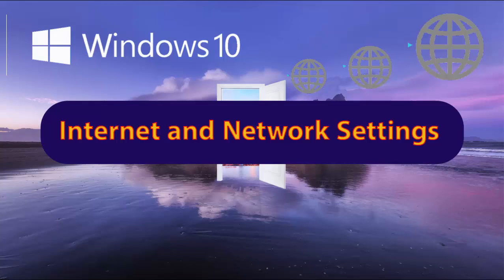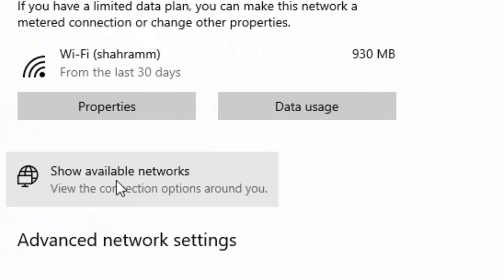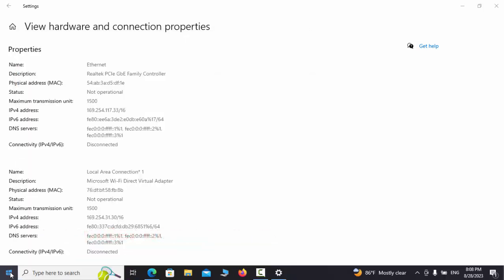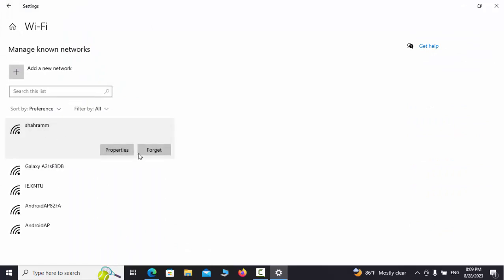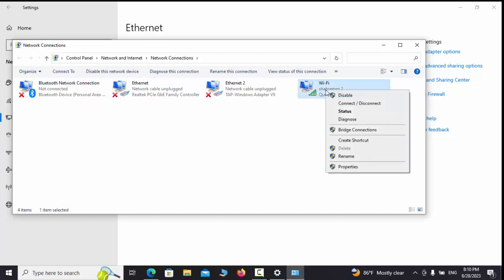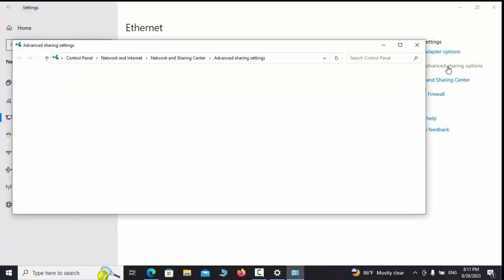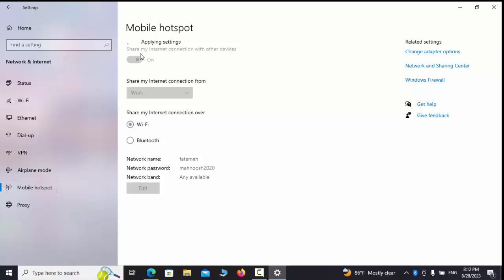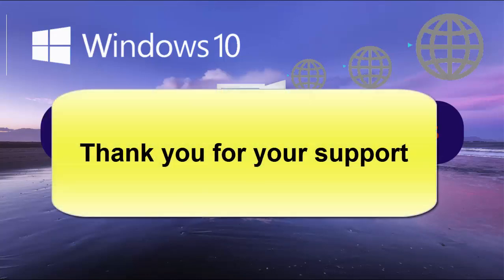Internet and Network settings in Windows 10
00:25-status
01:18-show available networks
01:27-network trouble shooter
01:53-view hardware and connection properties
02:45-Wifi
04:15-Ethernet
06:10-Vpn
06:24-Air plane mode
06:45-Mobile hotspot
07:14-Proxy